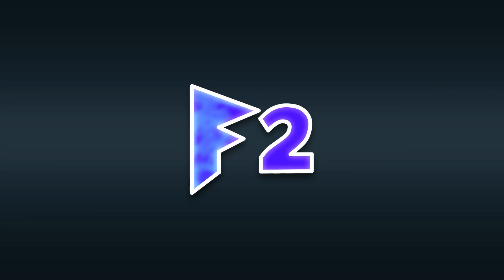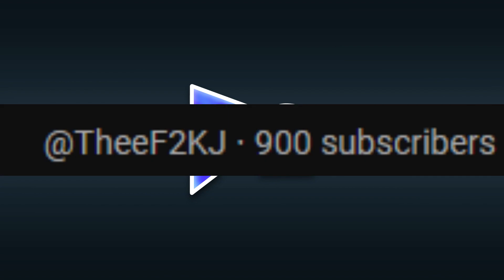900!!!!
@everyone Hello Everyone, this is a message from your captain, leader, or i prefer Friend. I wanted to make a big message and annonce that I have reached 900 subs on Youtube. I am proud and thankful and cant wait to see what thing i can do! -F2KJ